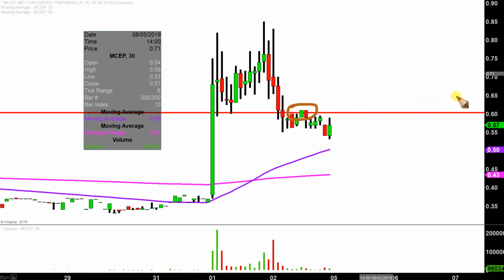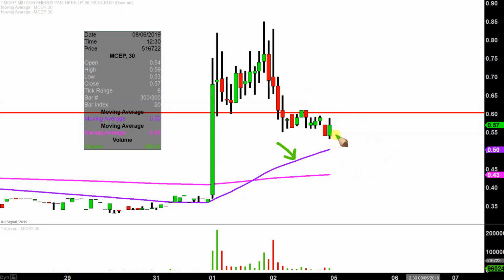Mid-Con Energy Partners, LP - MCEP Stock Chart Technical Analysis for 08-02-2019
Learn how to read stock charts and identify technical patterns as ClayTrader does a quick stock chart review on Mid-Con Energy Partners, LP (MCEP).